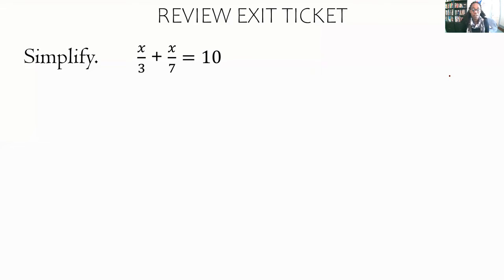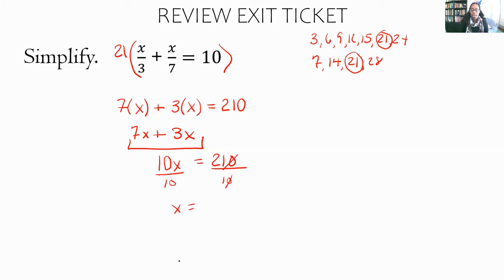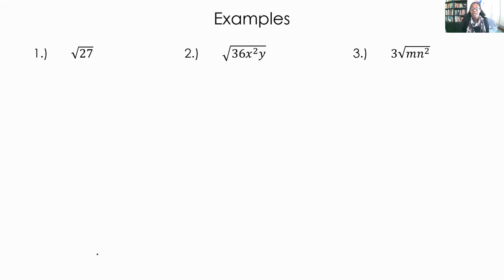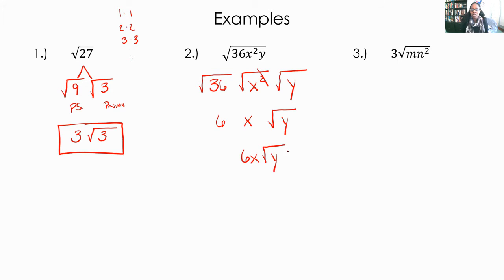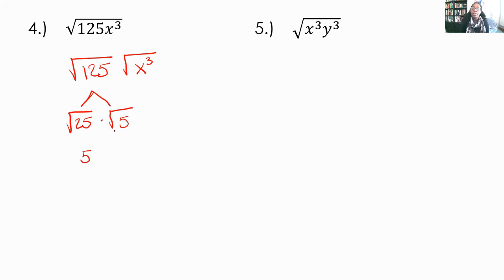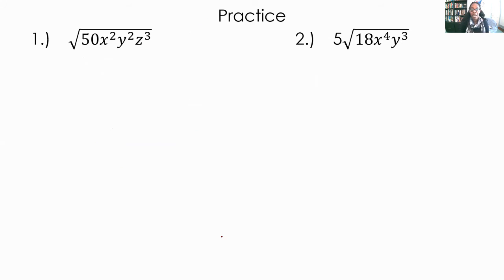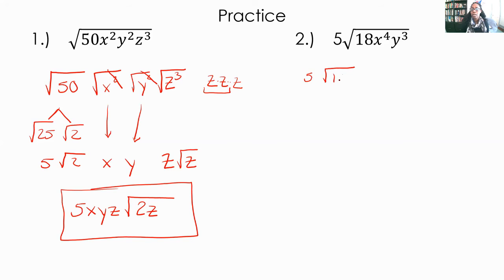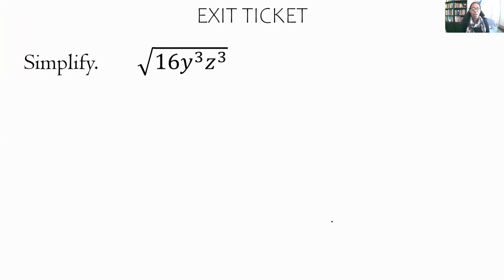11.1 Simplifying Radical Expressions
In this video, I am going to show you how to simplify radical expressions. I will show you have to breakdown radicals using the perfect-prime combination.

🌟🌟Common Core Standards:  A-APR. 7  and  A-REI. 2

Start lesson at                   0:31
Review Exit Ticket             0:52
Helpful Hints                      4:42
Examples                            5:50
Practice                             12:36
Closure (Exit Ticket)         17:09